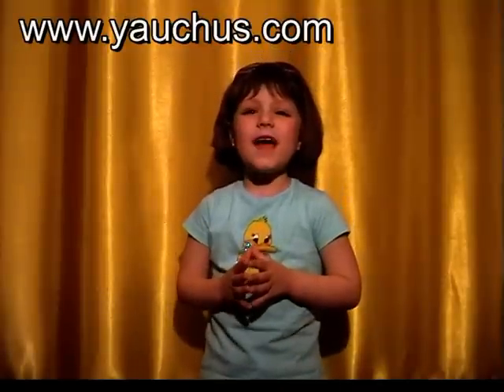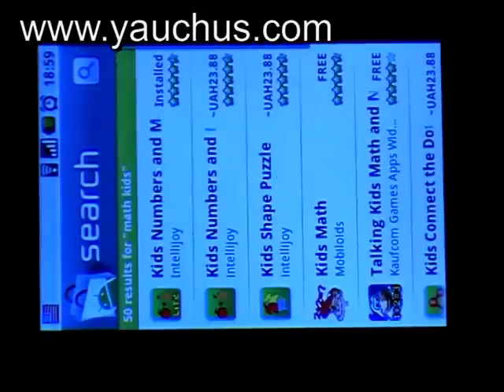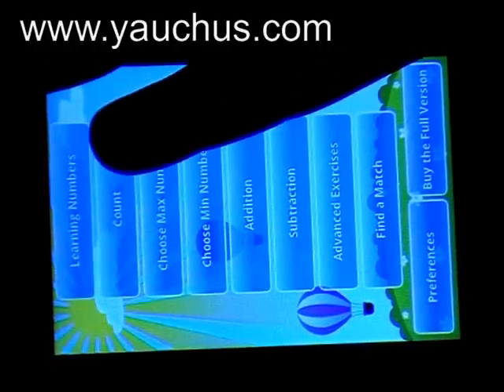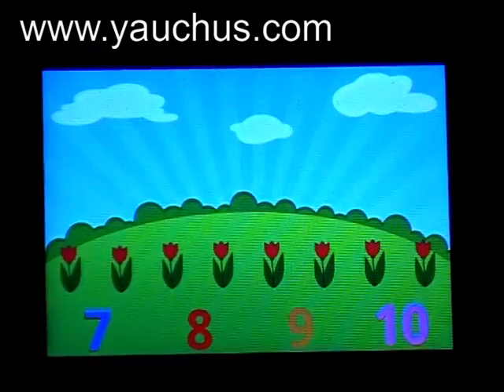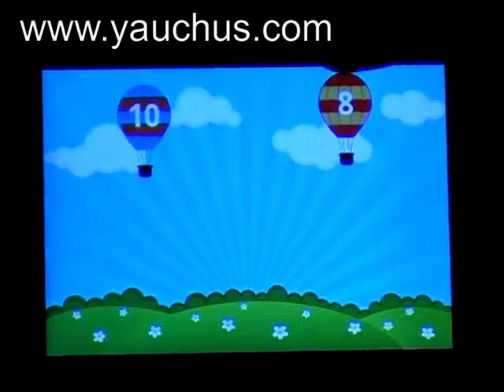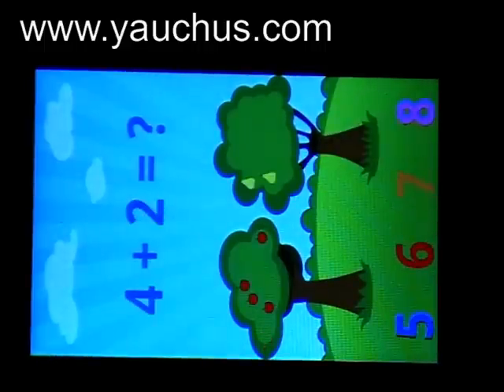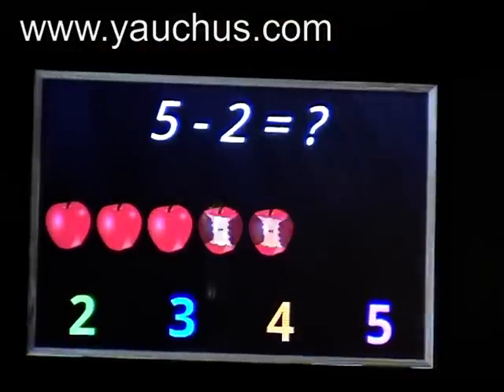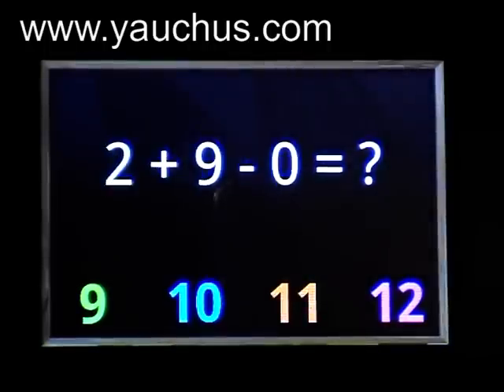Math games, Math game for kids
Math games. 5 years girl Margaret presents math game for kids